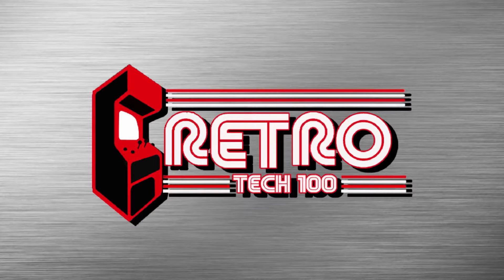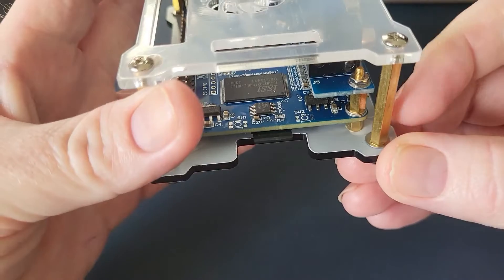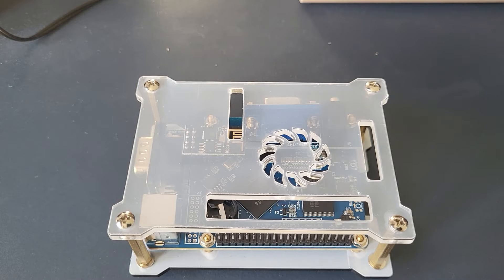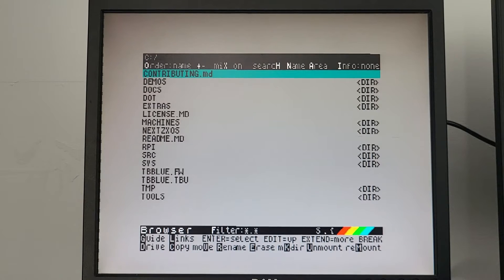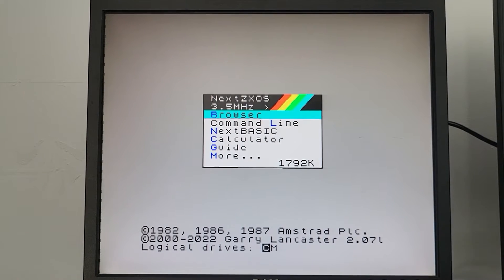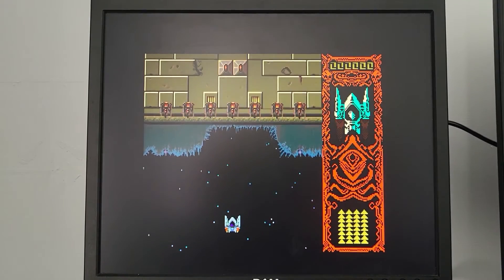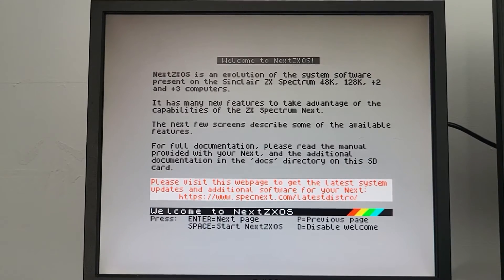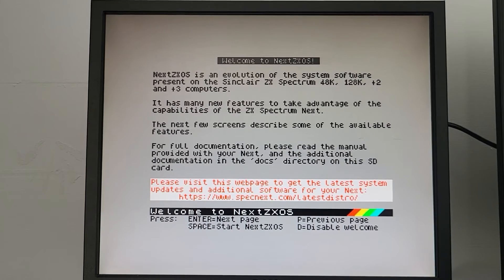XBerry Pi- A Spectrum Next Clone Board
This is a first look at the XBerry PI, which is a ZX Spectrum Next Clone in the form of Raspberry Pi. It is 100% compatible with ZX Spectrum Next. We have a look at its form factor, features,the OS,some demos and games. A great deal for £100.